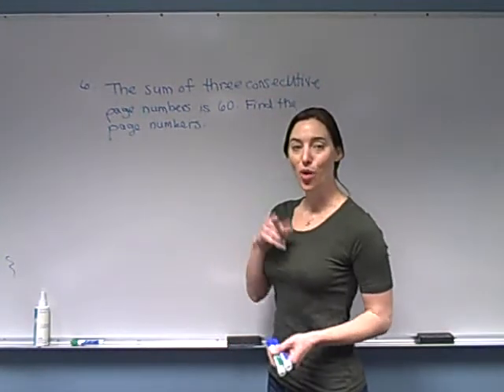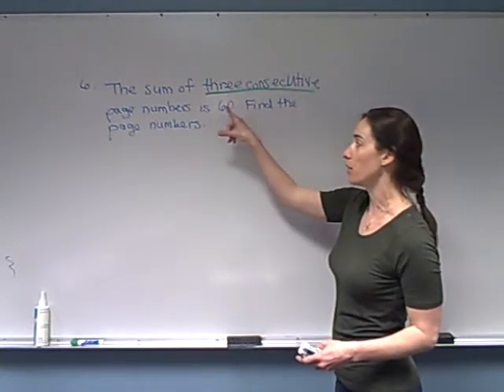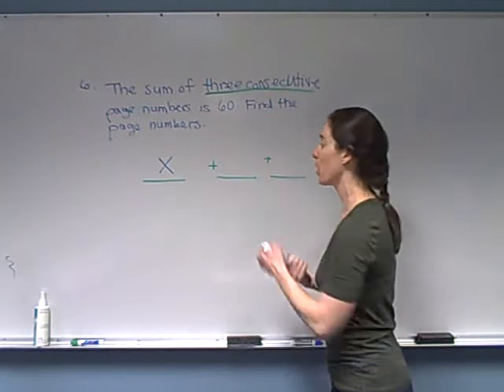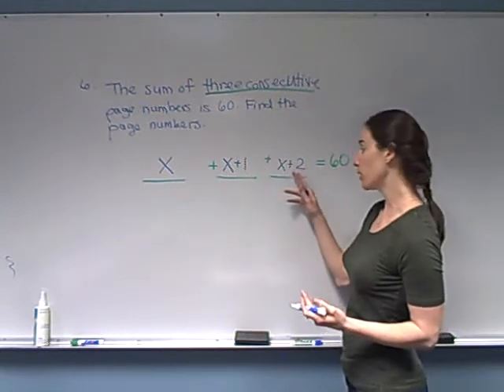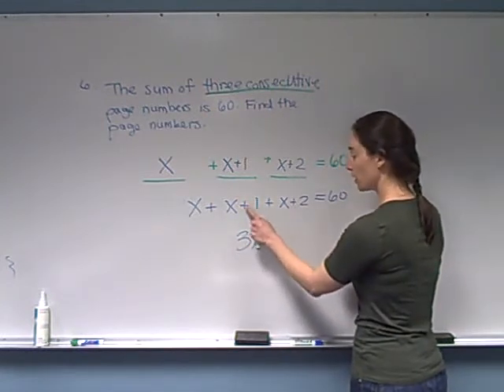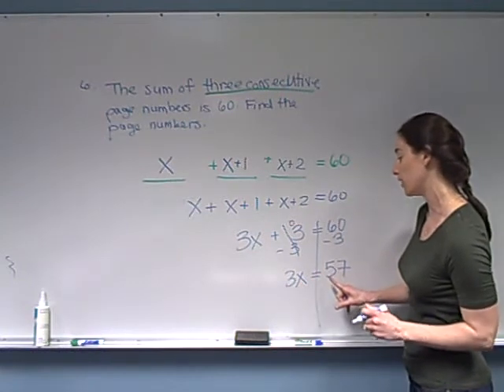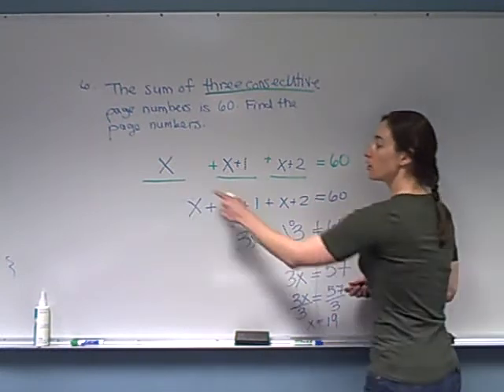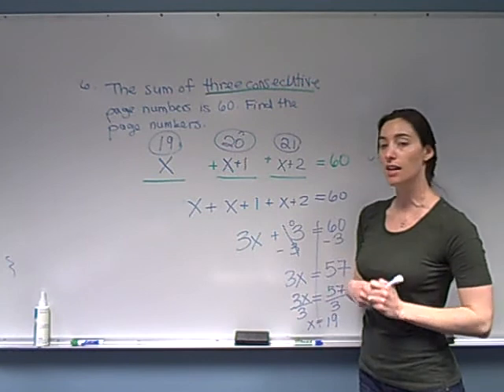Section 2.5 Notes, #6 (MATD 0370)